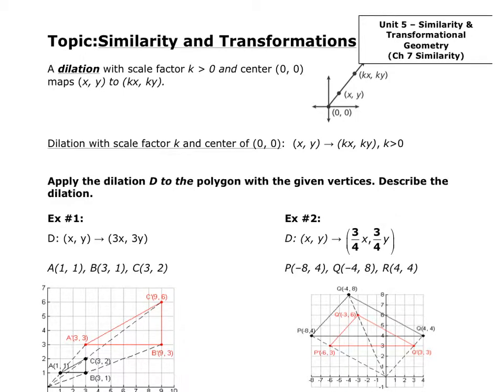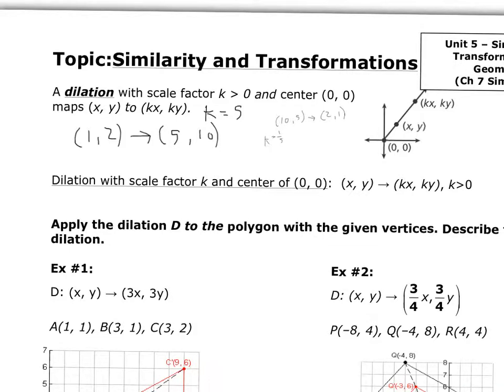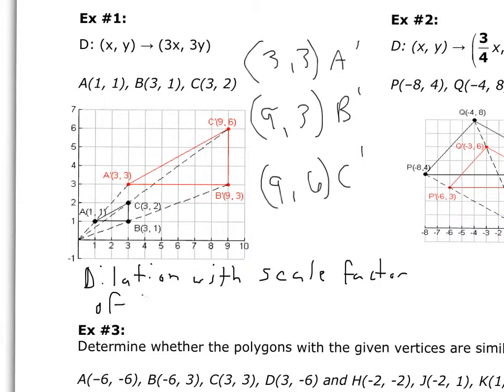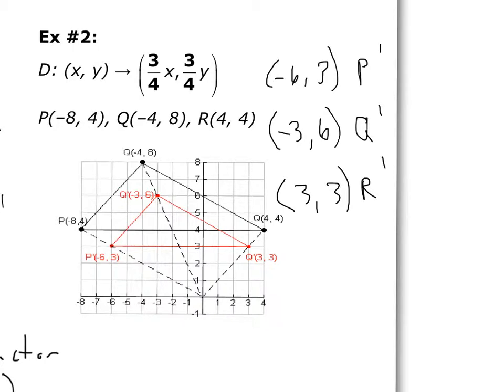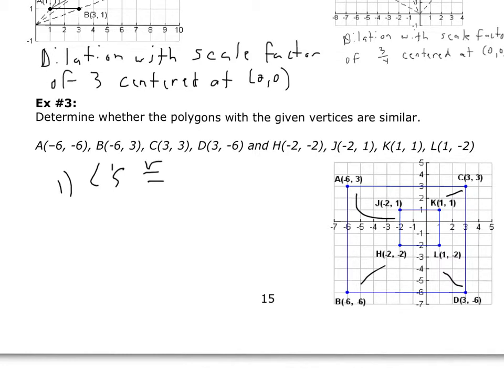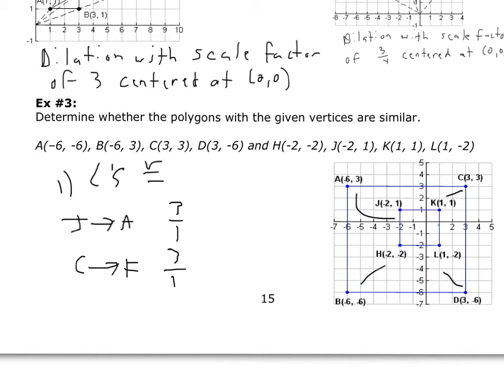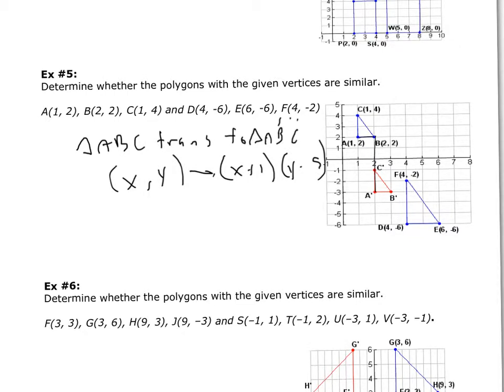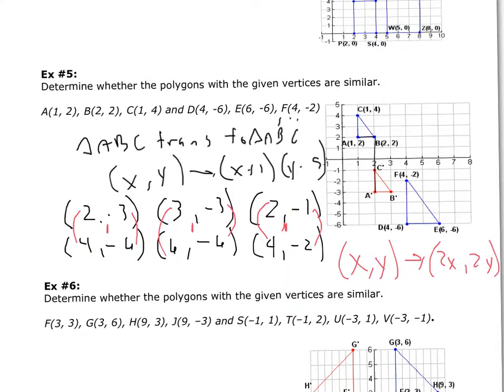Sim and trans